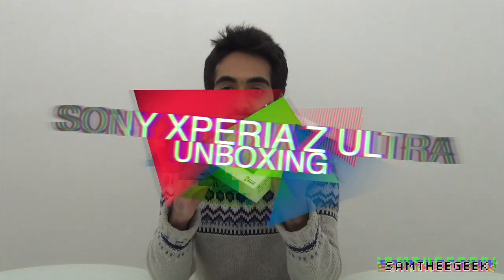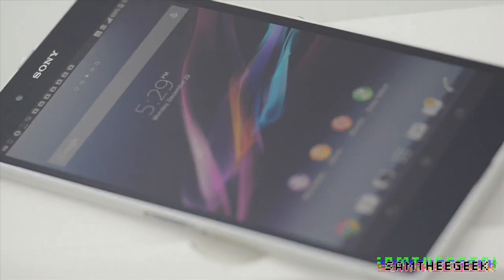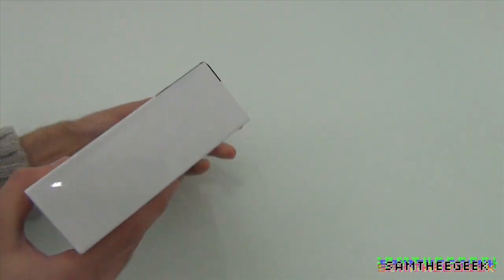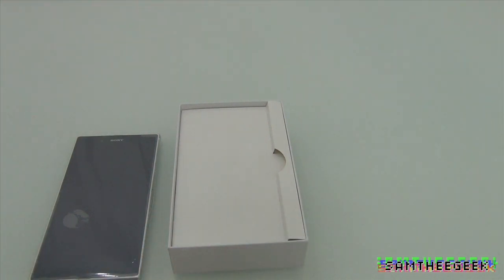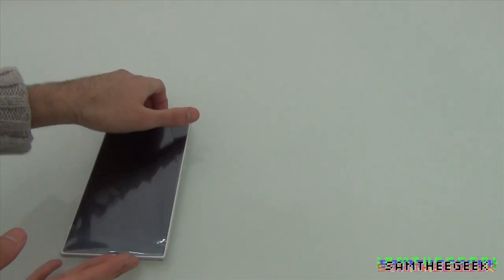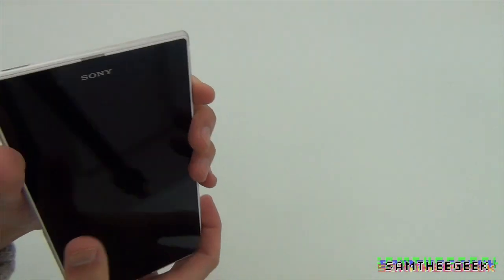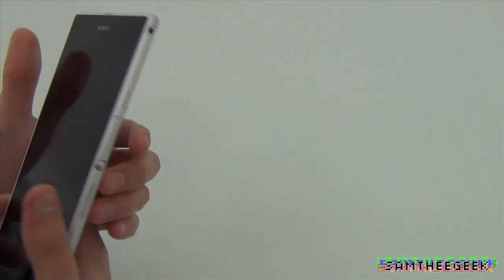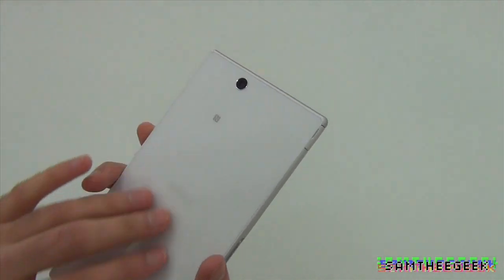Sony Xperia Z Ultra White Unboxing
This video is about Sony Xperia Z Ultra Unboxing